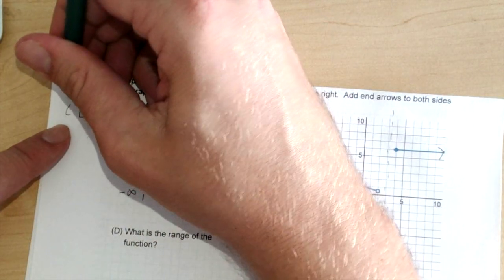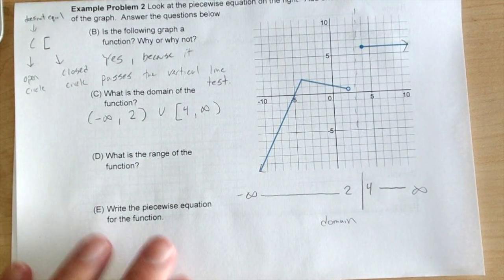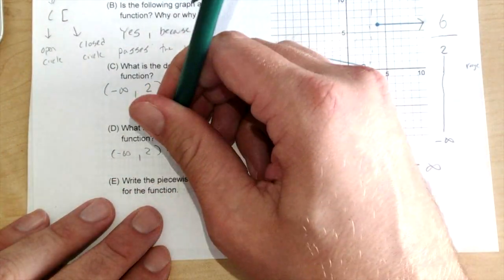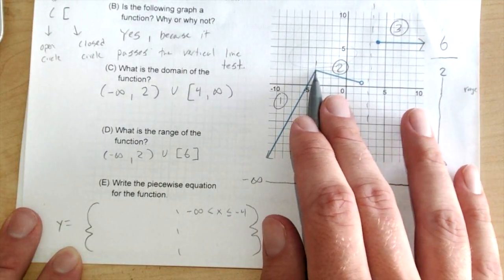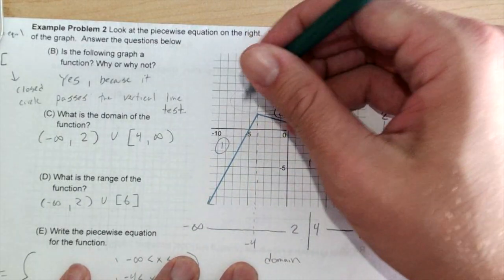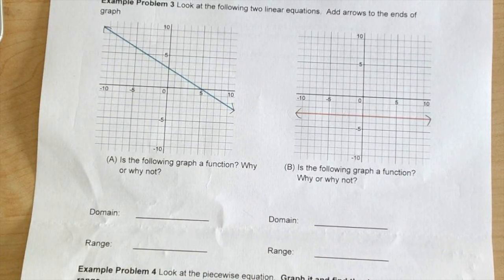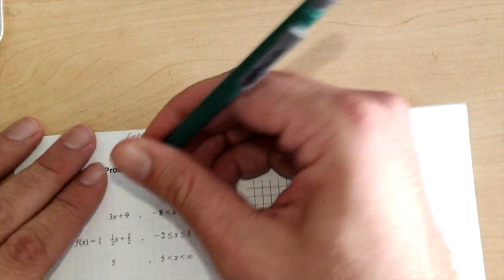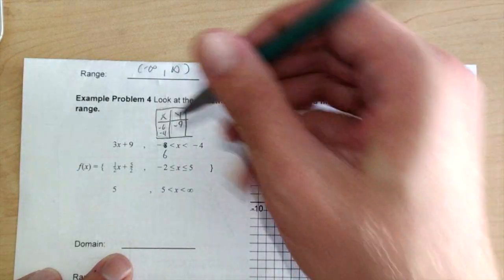Algebra 2 Week 6, Problem Set 1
Problem Set and Answer Key